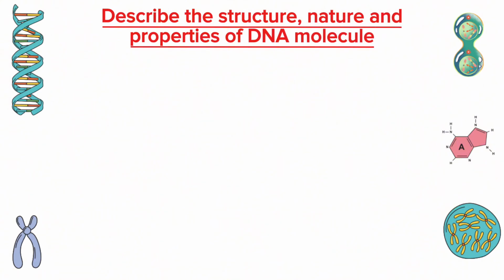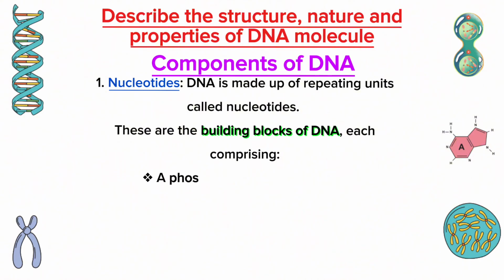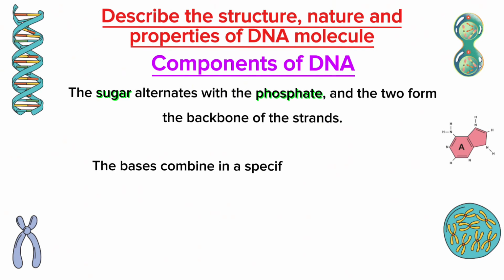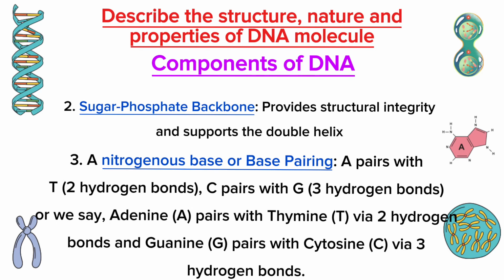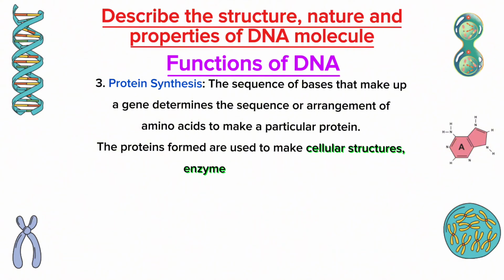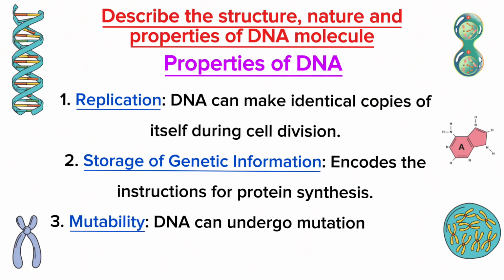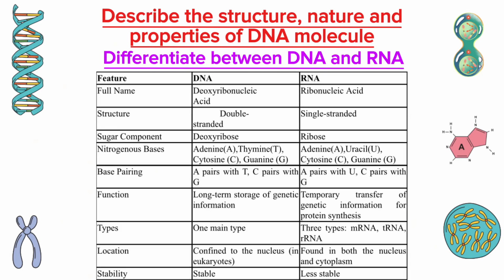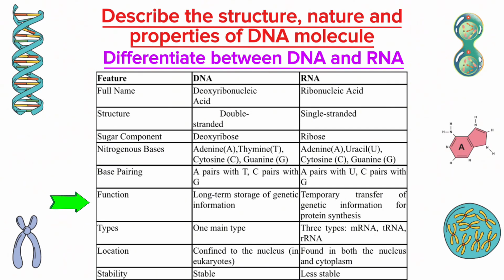Describe the Structure, Nature and Properties of DNA Molecule.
00:00 Describe the structure, nature and properties of the DNA molecule
0:22 Structure of DNA
0:50 Components of DNA
2:42 Functions of DNA
3:35 Properties of DNA
4:30 Differentiate between DNA and RNA